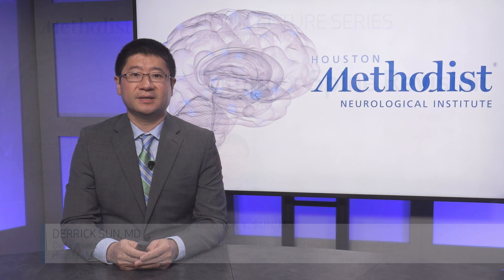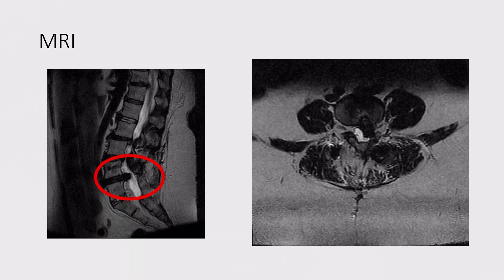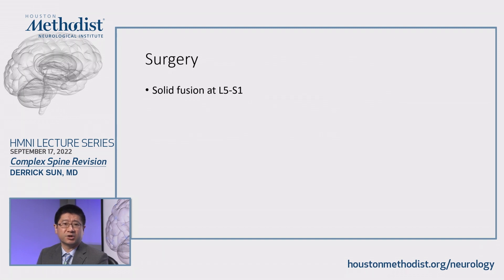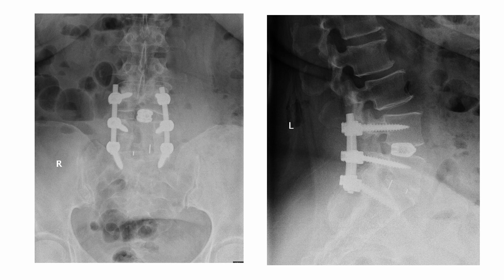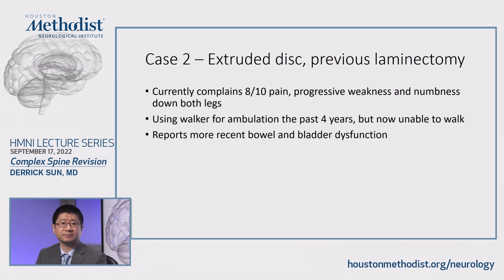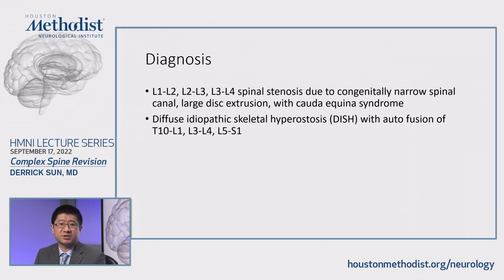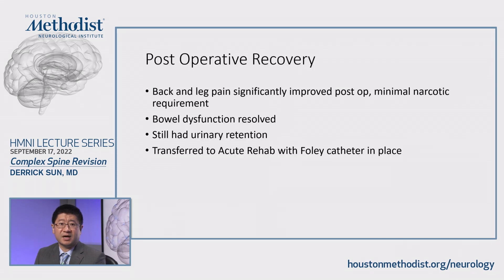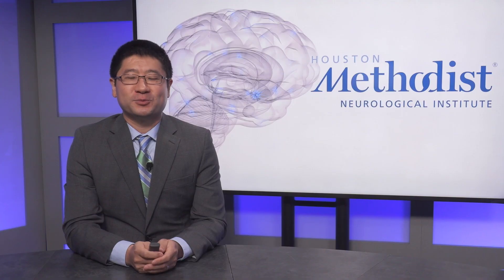HMNI Lecture Series: "Complex Spine Revision"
HMNI Lecture Series:
Derrick Y. Sun, MD
 "Complex Spine Revision"